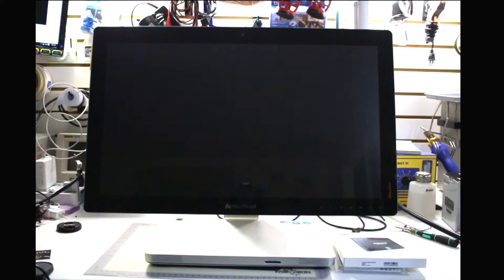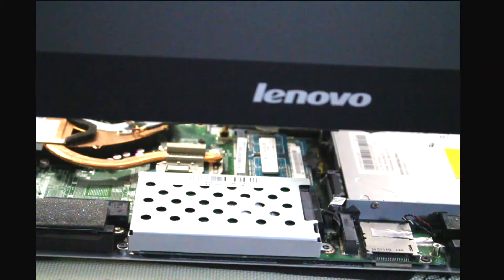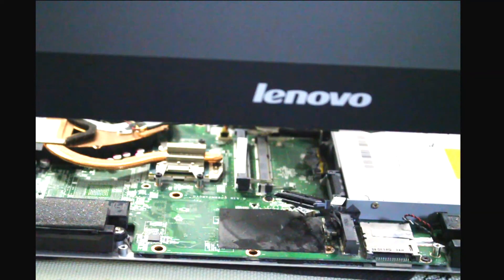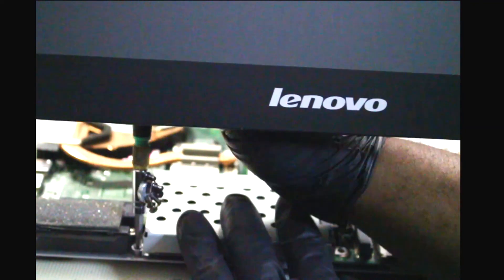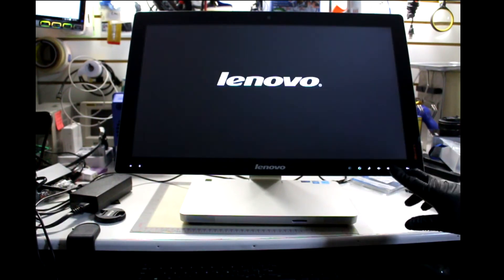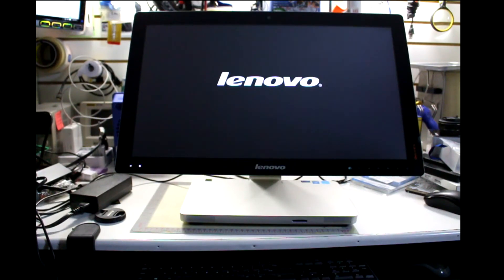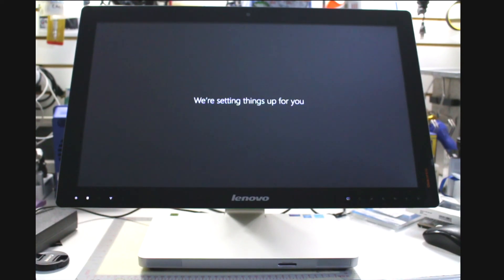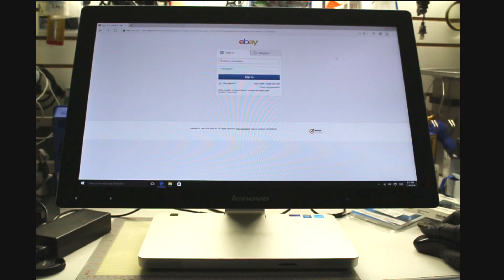Lenovo Ideacentre Series Ram And SSD Upgrade A520 A530 A720 A730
In this video i show you step by step how to upgrade a Lenovo Ideacentre with new ram and new ssd. I using crucial 4gb ram chips x2 and a Samsung SSD 850 Evo 500gb drive